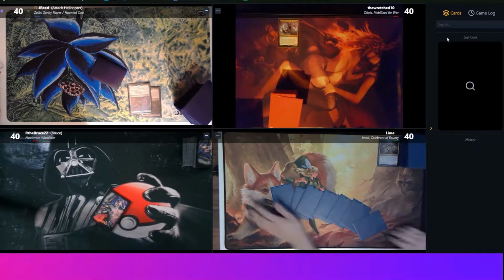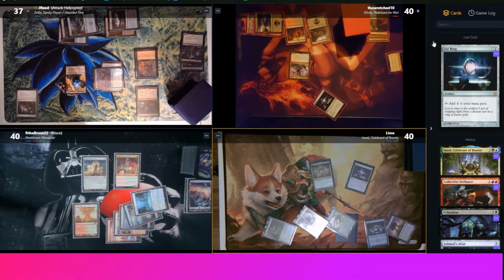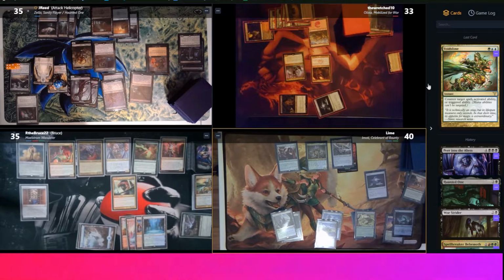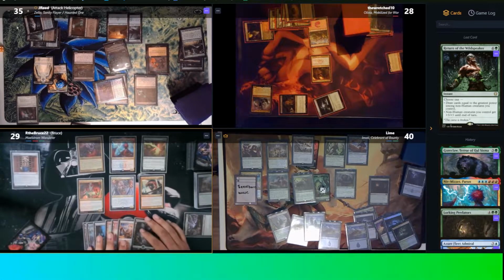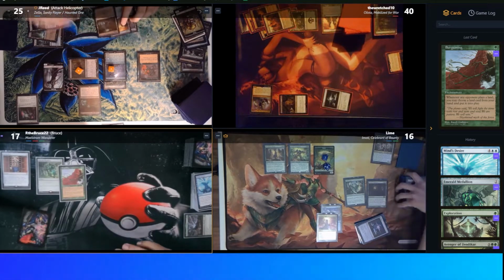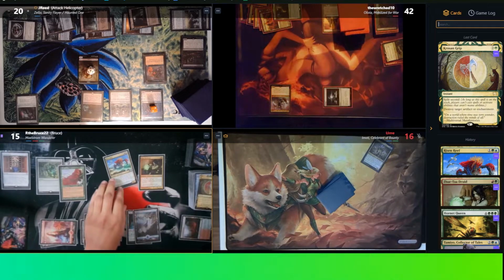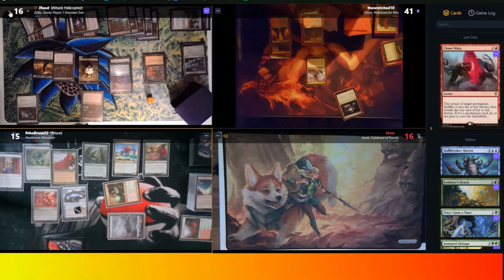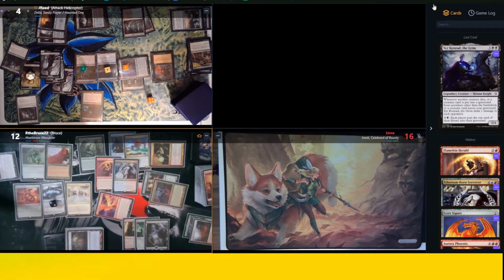Commander Crucible: SpellTable Gameplay | Zelix vs Olivia vs Imoti vs Maelstrom Wanderer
Hello and welcome back to the Commander Crucible.

Entering the Crucible today we have:
Zelix, Sanity Flayer / Haunted One: Dimir Mill | Me (Azoreign)
Olivia, Mobilized for War: Rakdos Discard/Haste | thewretched10
Maelstrom Wanderer: Temur Cascade Cascade Haste | RtheBruce22
Imoti, Celebrant of Bounty: Simic Cascade | Lime

The last commander gameplay I posted was unedited but for this one I tried to shorten the run time by taking out annoying untapping phases, long pauses, and the many "ummmmmms" found throughout the gameplay.